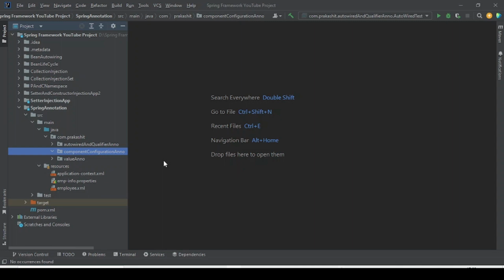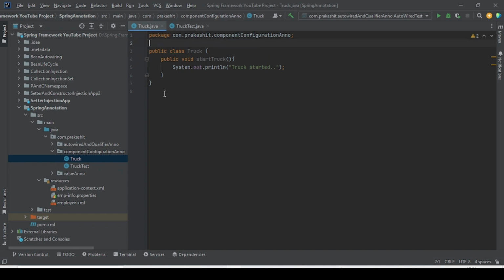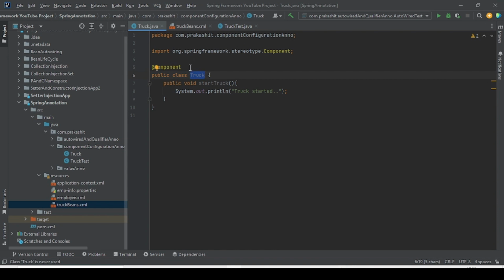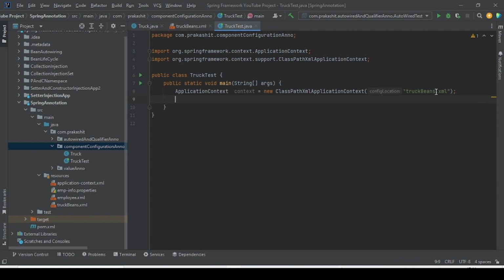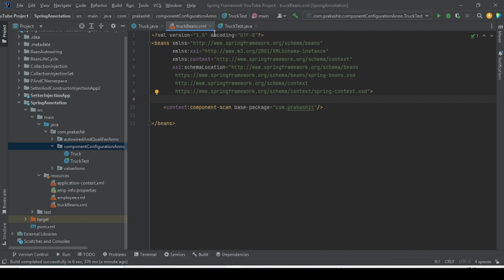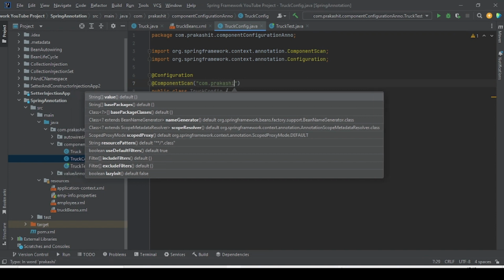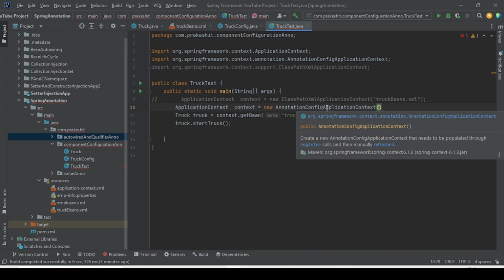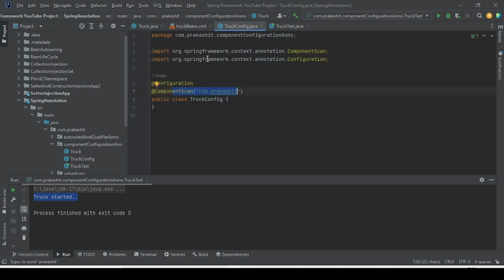10-@Configuration and @Component, @ComponentScan | Spring core annotations | Spring Tutorial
-@Configuration and @Component, @ComponentScan annotation of spring core annotation with detailed example.
-Here we have discussed with xml approach and then java config approach etc.